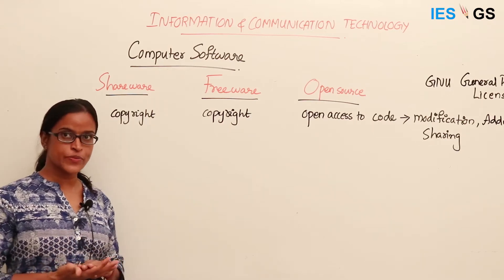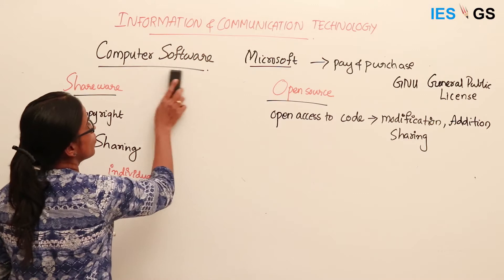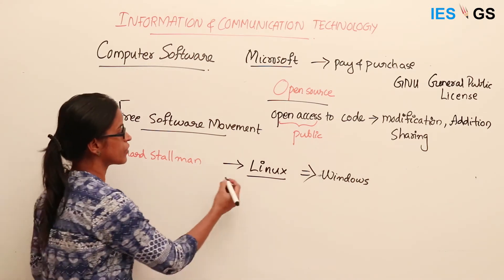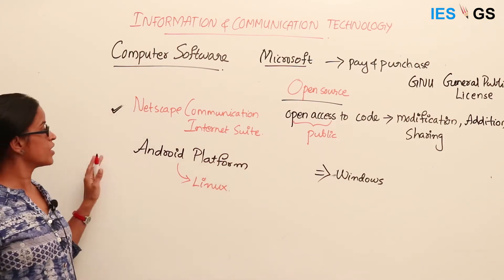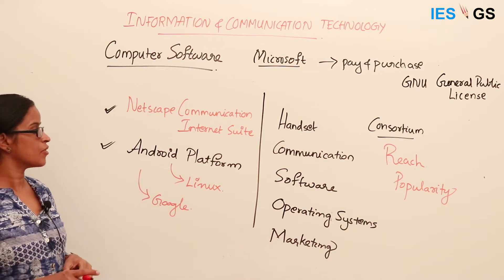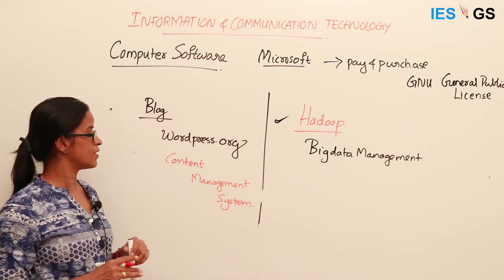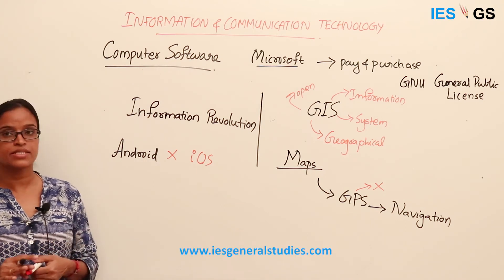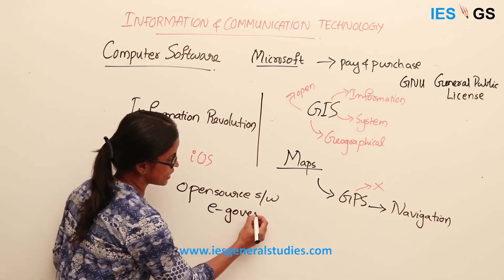ESE GS || ICT || Computing- Open Source Softwares